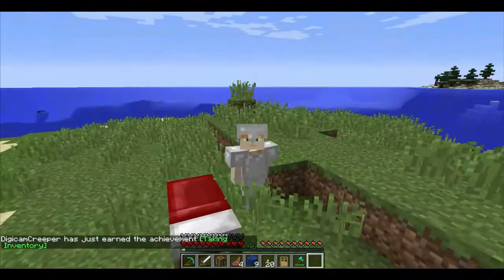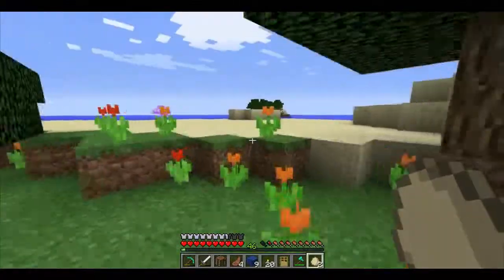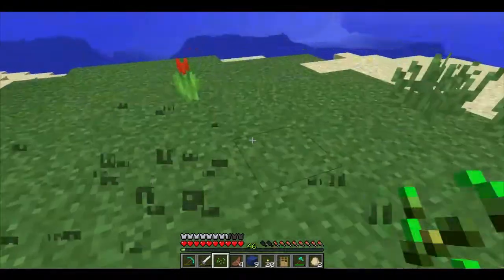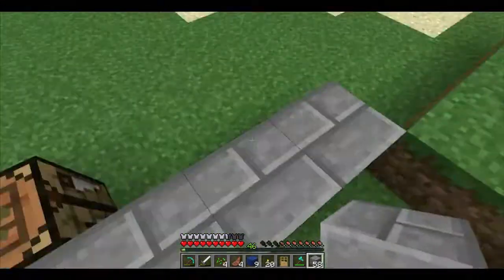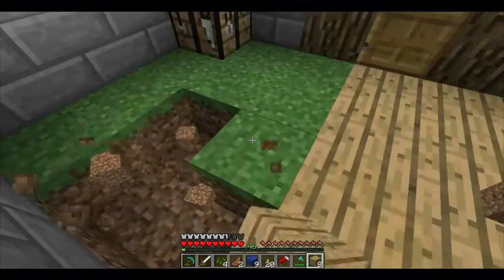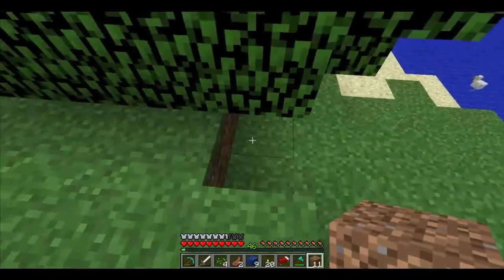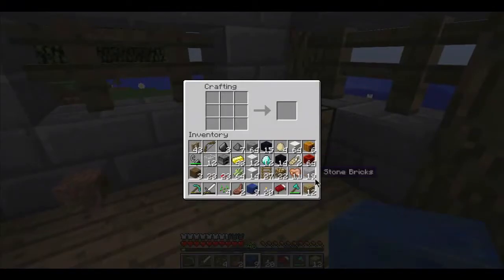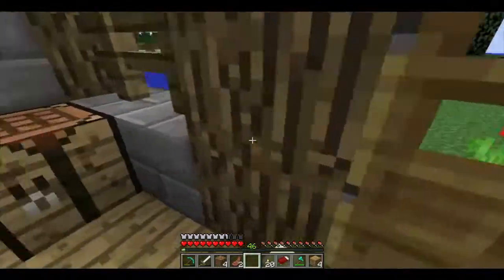Minecraft Survival Season 2 - 13: Creeper's Island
The newest location for where I will build my base has been chosen. Check it out!